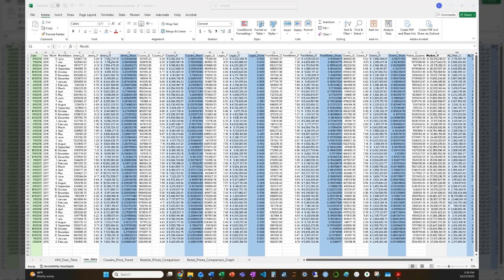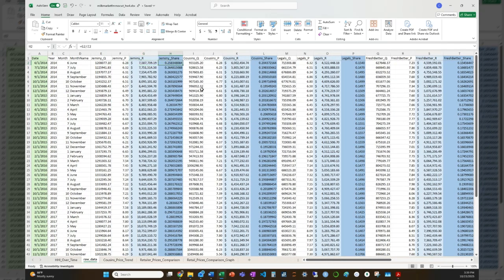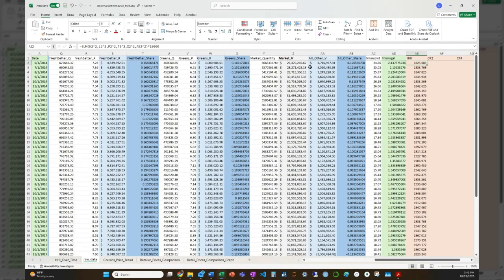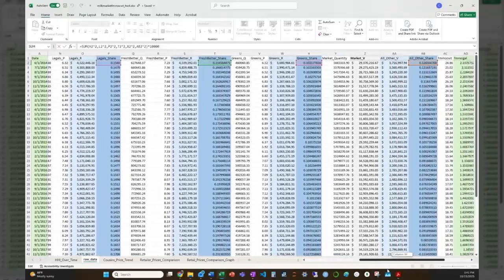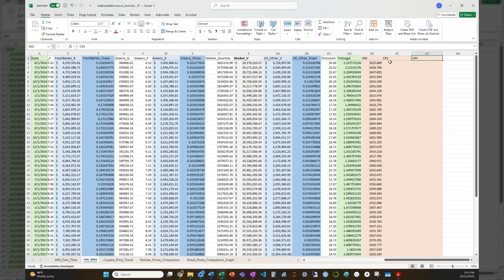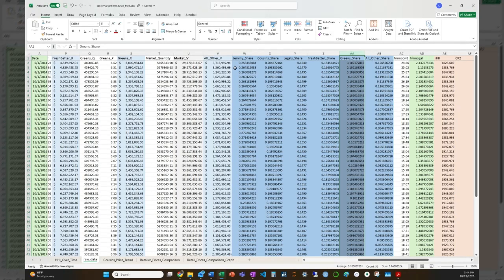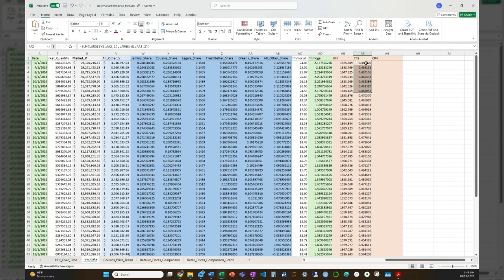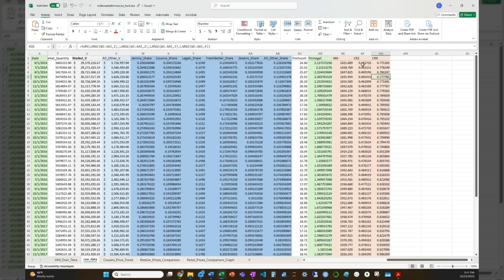Calculating HHI, CR2, and CR4 in Excel